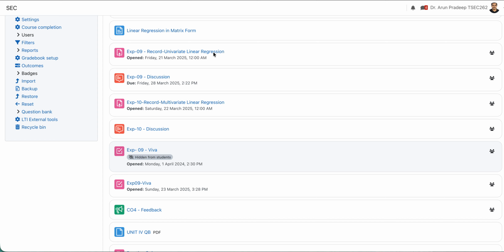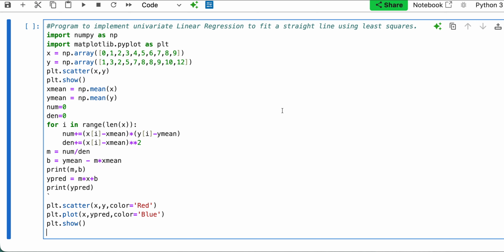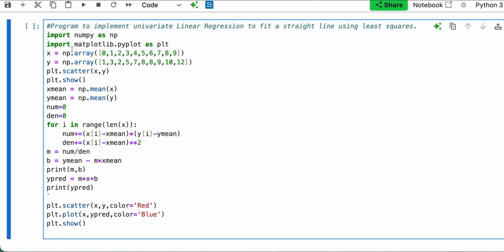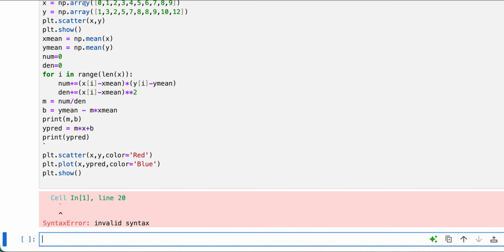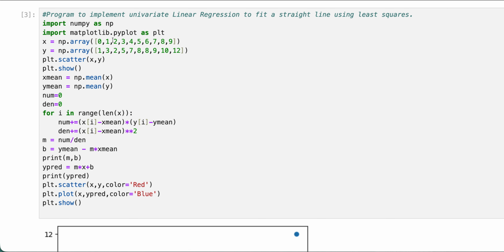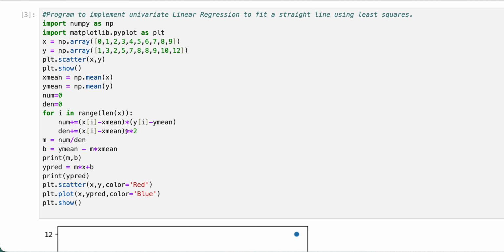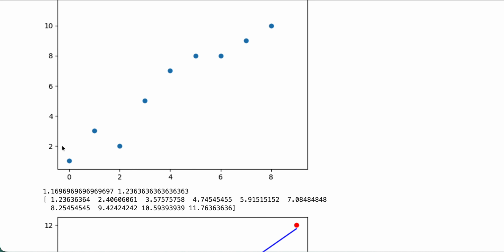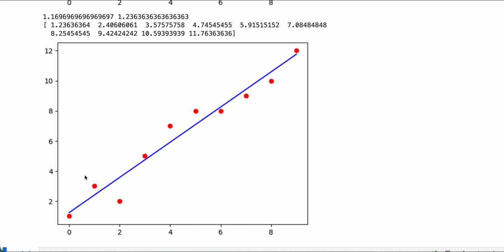Exp 09- Univariate Linear Regression